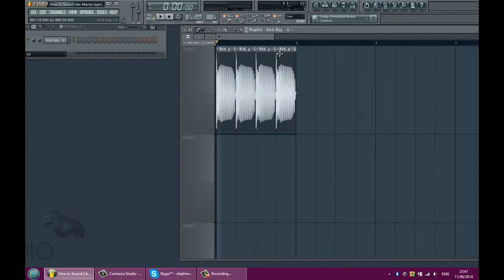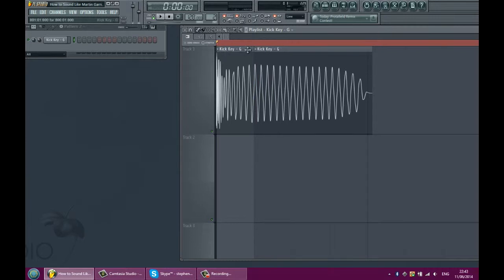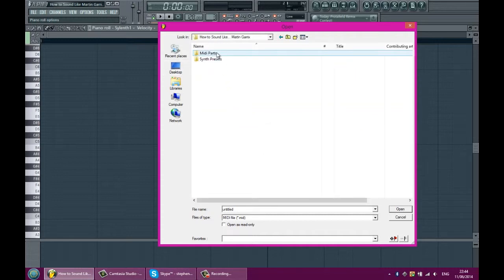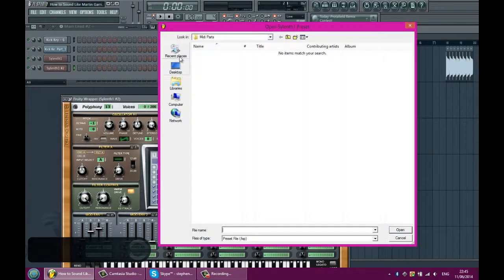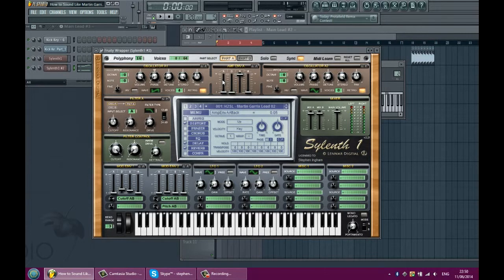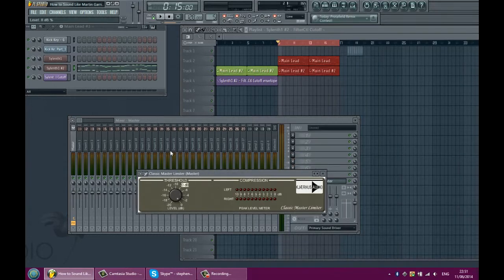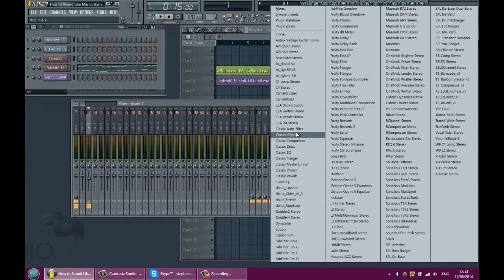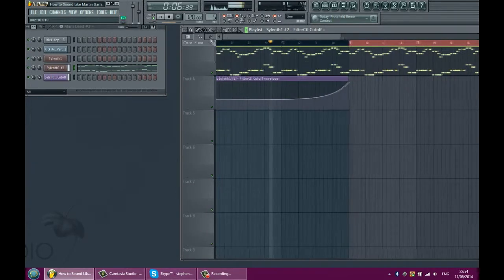How to Sound Like l Martin Garrix l 02. Main Lead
Just a quick "how to" video in FL Studio...